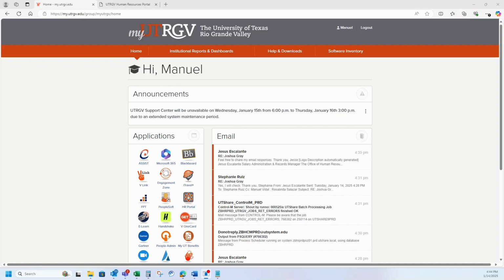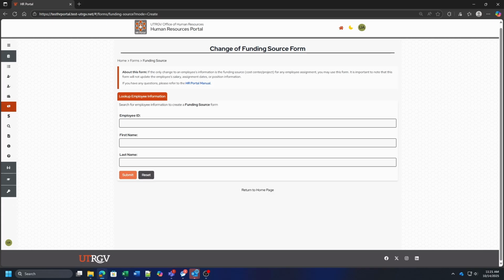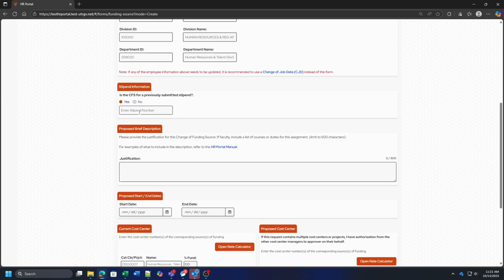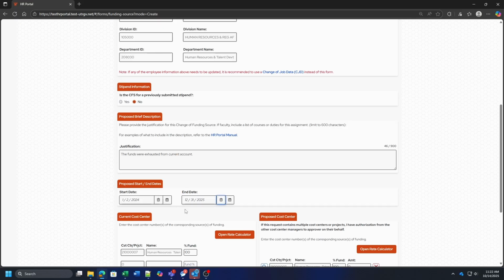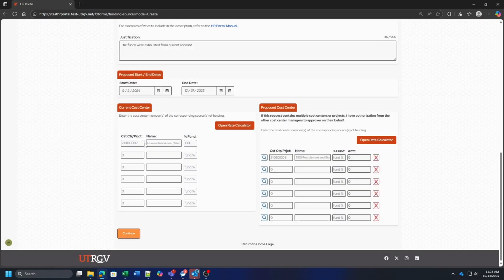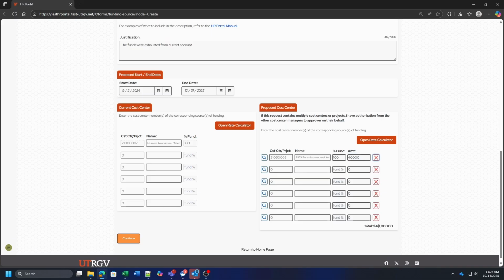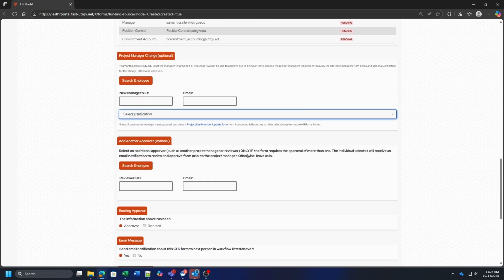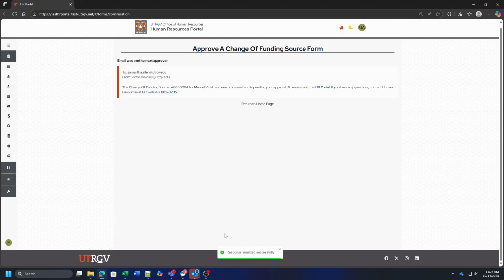Training Video - Change in Funding Form